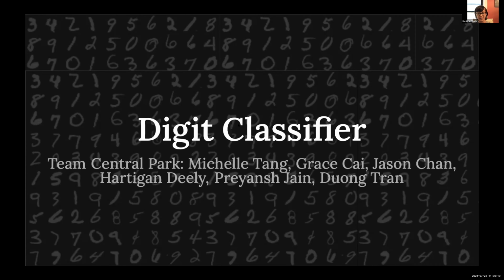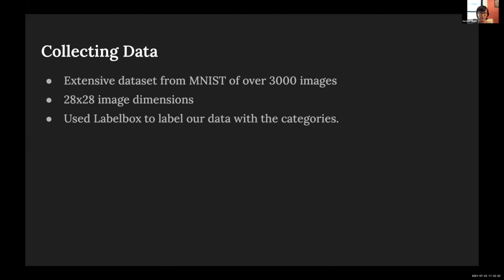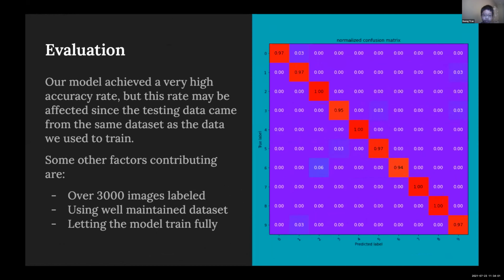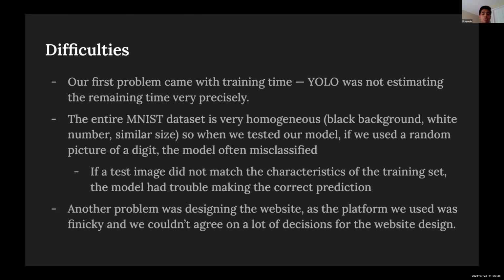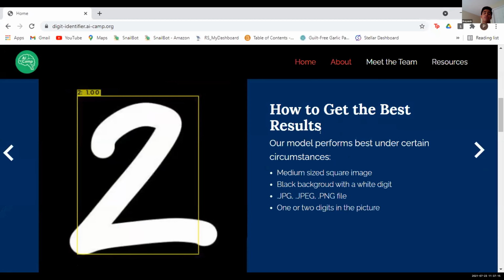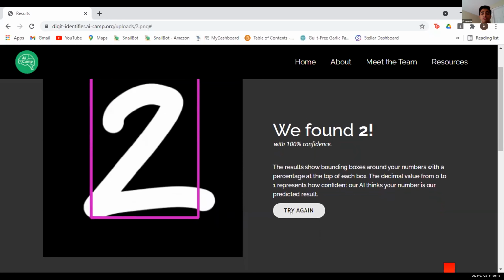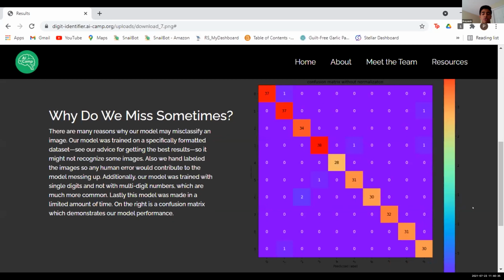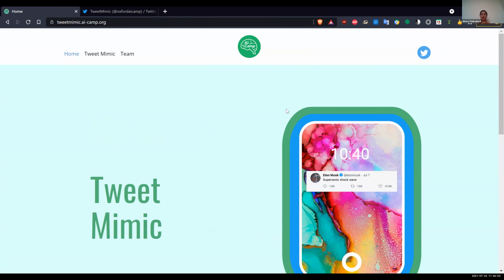AI Classifies Digits | AI Camp 2021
Our 2021 AI Camp students used Computer Vision to build an AI that recognizes integers from images.

Product Created By:
- Duong Tran
- Grace Cai
- Hartigan Deely
- Jason Chan
- Preyansh Jain

Teacher Assistant:
- Michelle Tang

Instructors:
- Logan Fortune
- Michael Zhang